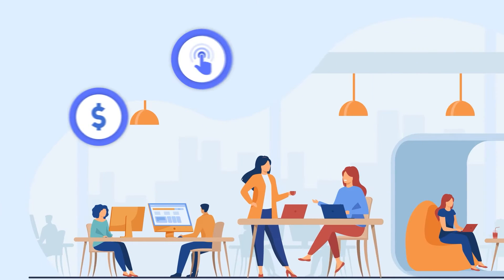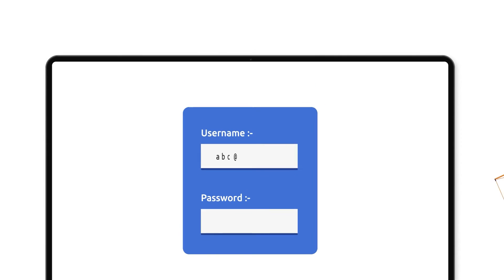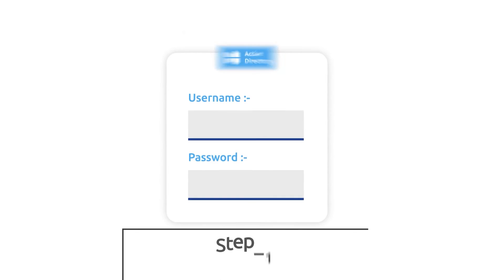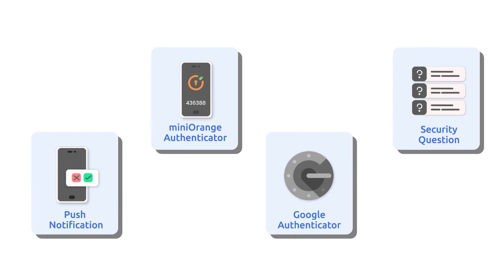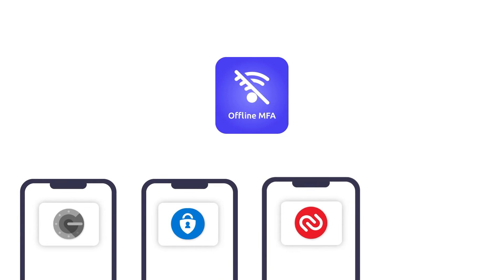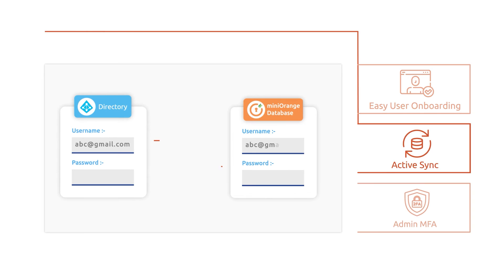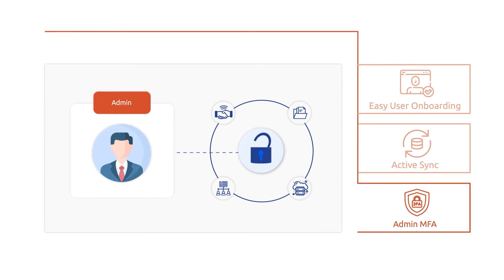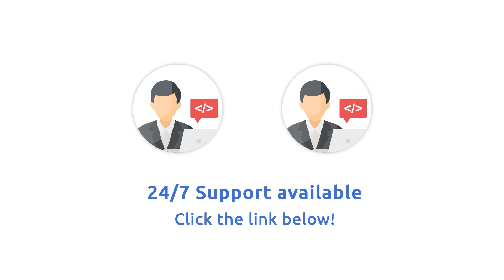Enable RDP MFA (Multi-Factor Authentication) to Secure Remote Access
Amidst modern cyber threats, companies must safeguard their Remote Desktop Protocol or RDP Access with an extra layer of security called Multi-Factor Authentication. In this video, we will show you how implementing the miniOrange RDP MFA solution can safeguard your remote login from unauthorized access and protect your sensitive resources from potential hackers who are trying to steal your data.

The solution comes with many technical advantages that enable easy and fast deployment in your existing environment without requiring unnecessary alterations to your enterprise systems. With 15+ MFA methods to choose from, you can further enable Offline MFA to ensure uninterrupted access without requiring the internet. Watch the video till the very end to learn about all the features the miniOrange RDP MFA solution is providing!

00.00 How to safeguard remote access?
00.21 Why MFA is important for RDP access?
00.35 How does RDP MFA work?
00.58 15+ MFA Methods by miniOrange
01.10 Enable Offline MFA
01.26 More features of miniOrange RDP MFA
01.57 Comply with Cyber Insurance
02.16 Enjoy Top-Notch Support

To know more about the miniOrange RDP MFA solution, click on this